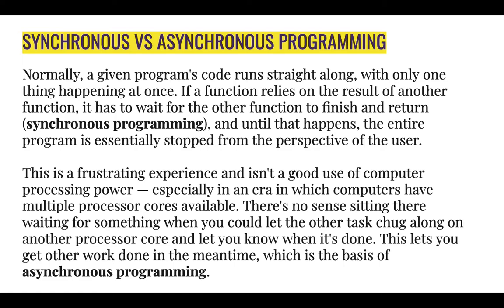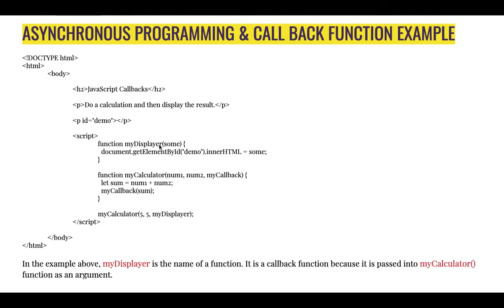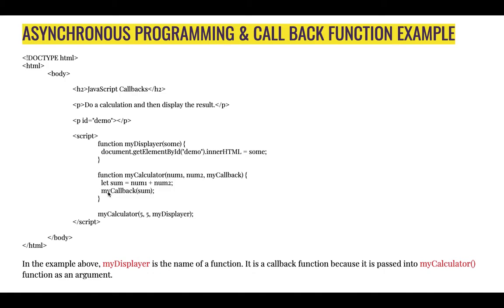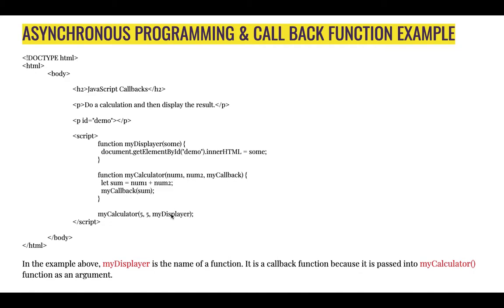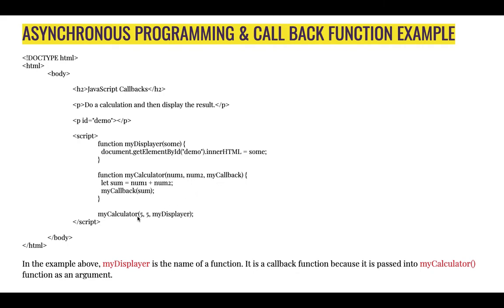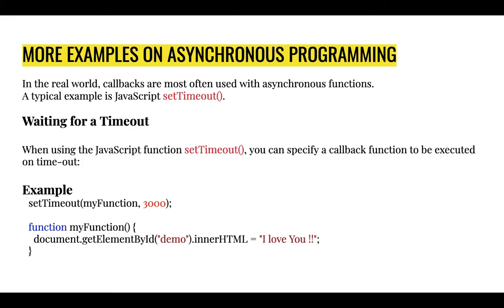Asynchronous Programming | Web Development